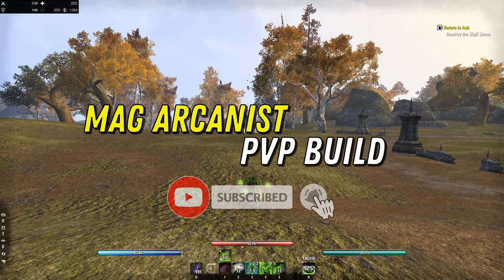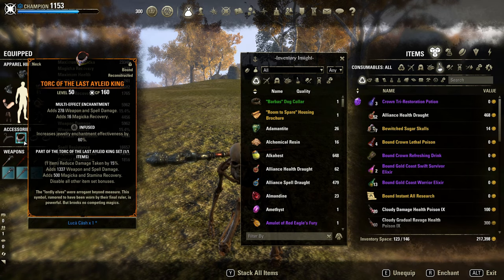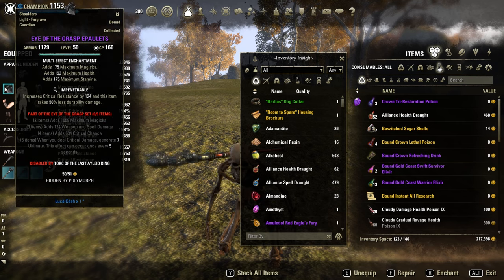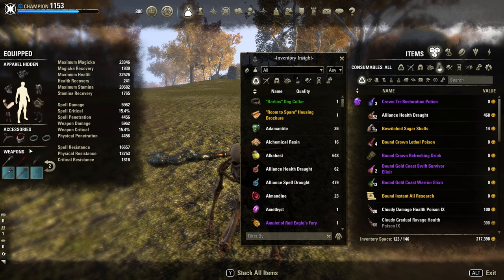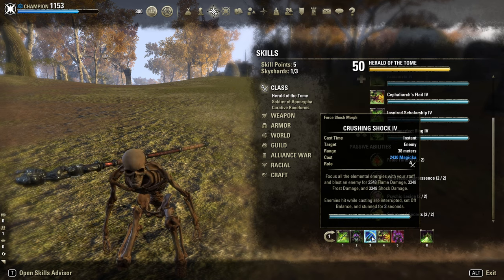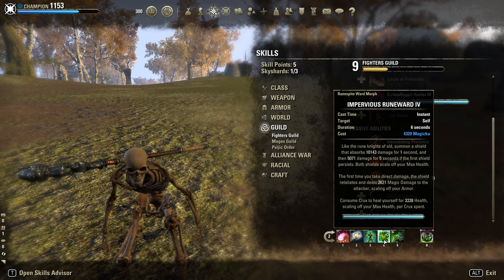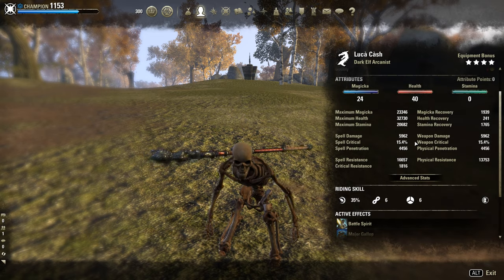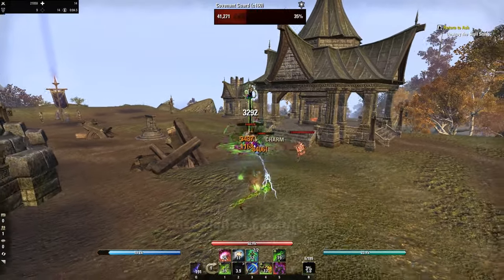Last Ayleid King! 👑 Magicka Arcanist PVP Build - ESO Scions of Ithelia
Artist: Nomyn
Title: Senses

Timestamps:
Sets: 0:00-2:32
Skills: 2:33-4:05
Race/Food/Mundus/CPs: 4:06-5:00
Rotation: 5:01-5:15
Gameplay: 5:16

★Ingame: @LucaCash